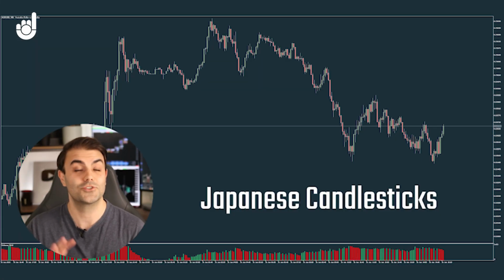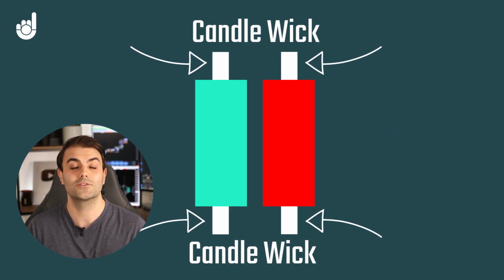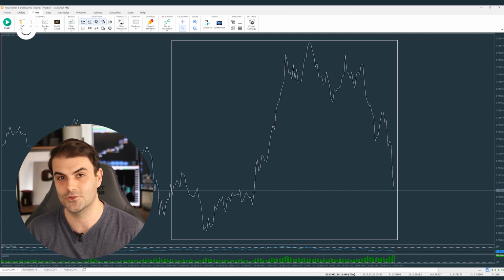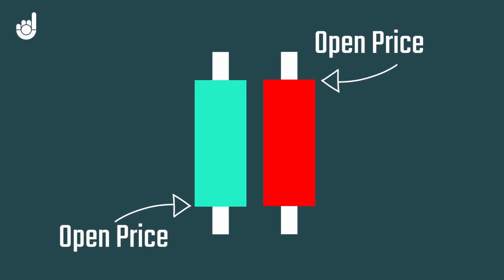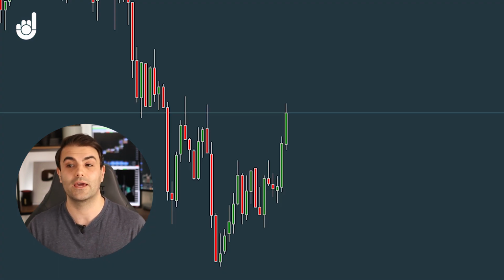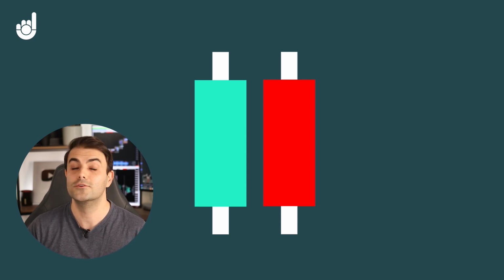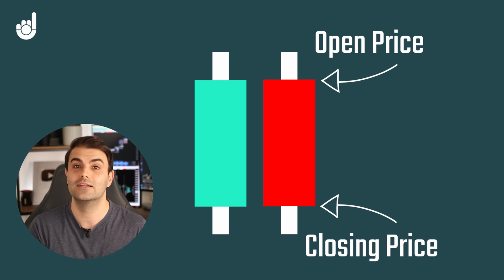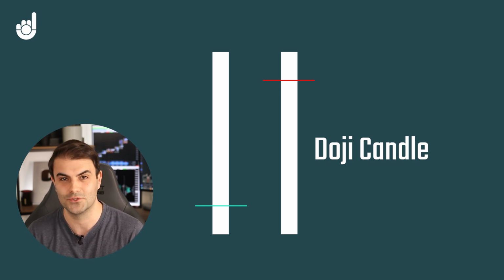How to Read a Candlestick Chart | Trading for Beginners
Understanding candlestick charts is an important first step for beginner traders. Candle charts give you information at a glance that can be used to interpret market moves and do your technical analysis. In this video, we break down the basics of the Japanese candlestick charts, what each candle shows you, and how to read them.